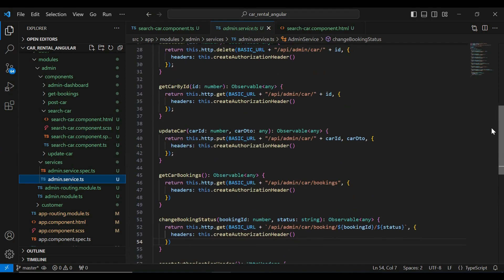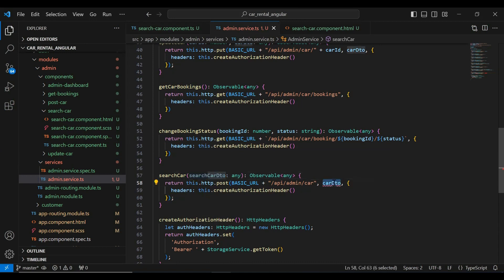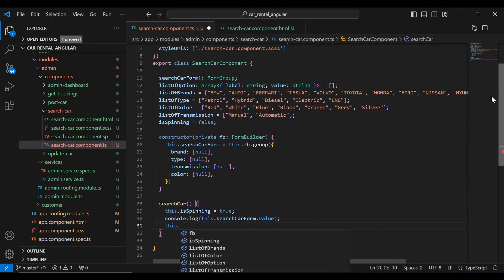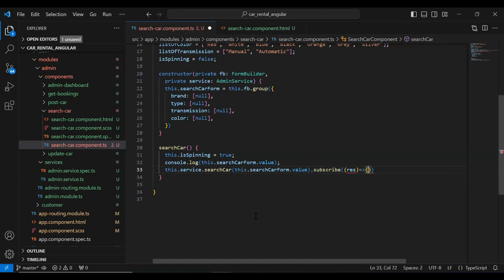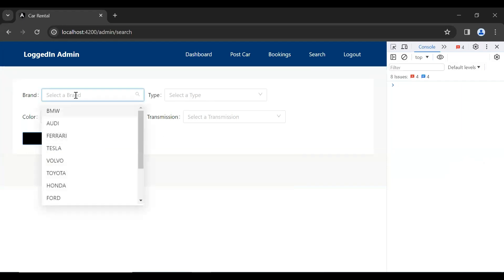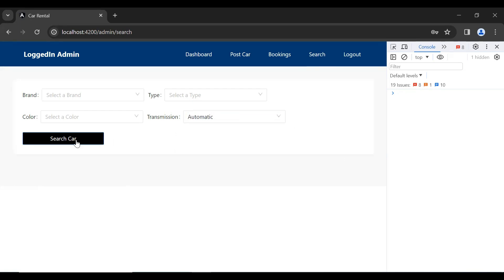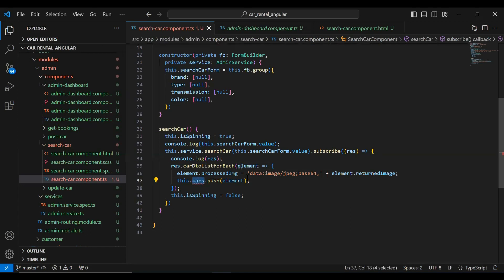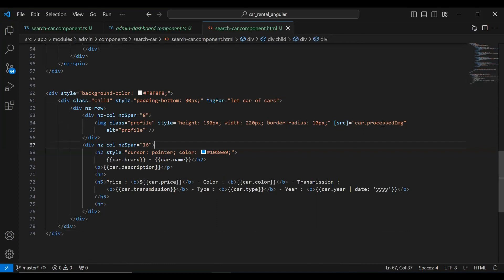Calling Advanced Car Search API from Spring Boot in Angular | Car Rental Project | Part 29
🔍 Ready to take your Angular skills to the next level? Join us in this hands-on tutorial where we'll guide you through the process of calling an Advanced Car Search API from a Spring Boot backend in your Angular application. 🌐💻

Here's what you'll learn in this tutorial:

1. Introduction to Advanced Car Search: Explore the importance of advanced search functionalities in web applications and how they enhance the user experience.

2. Setting Up the Spring Boot API: Learn how to create a robust Spring Boot API that supports advanced car searches based on various criteria like brand, type, transmission, and color.

3. Designing the Angular Frontend: Dive into Angular as we design and structure components to accommodate the advanced search form, creating a seamless user interface.

4. Implementing API Calls: Follow along as we write the TypeScript code to make HTTP requests from Angular to the Spring Boot backend, passing user-inputted criteria for the advanced car search.

5. Displaying Search Results: Understand how to dynamically update your Angular application to display search results, providing users with a comprehensive list of matching cars.

By the end of this tutorial, you'll have a thorough understanding of integrating a Spring Boot backend with Angular to create an advanced car search feature. Whether you're a beginner or an experienced developer, this tutorial is designed to help you enhance your Angular projects with powerful search capabilities.